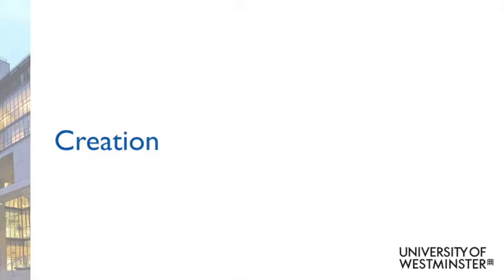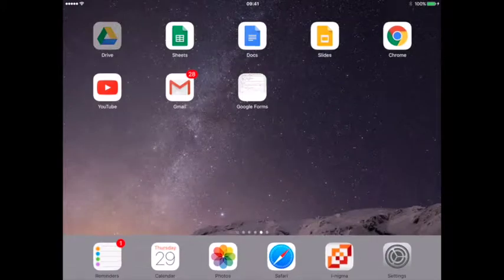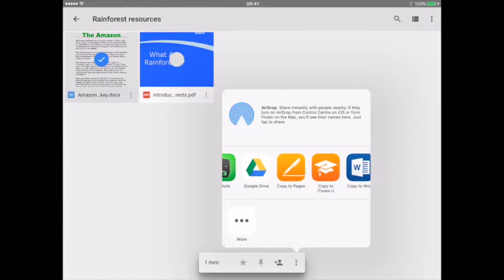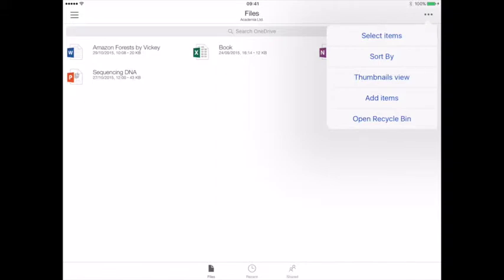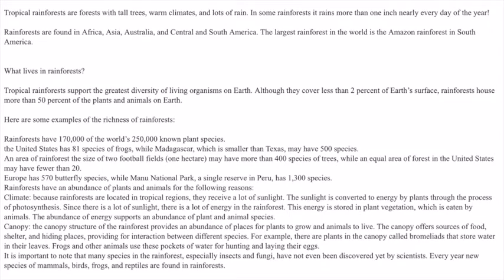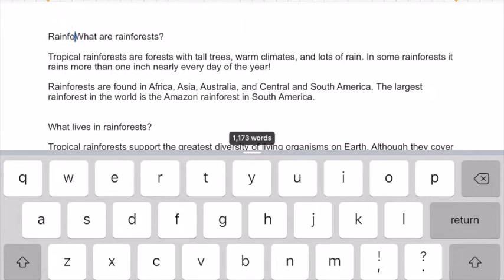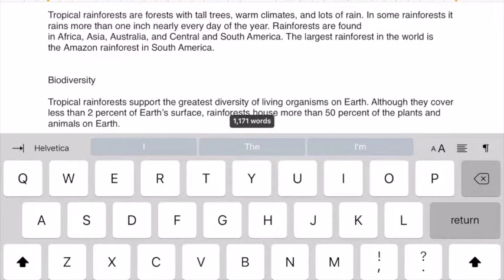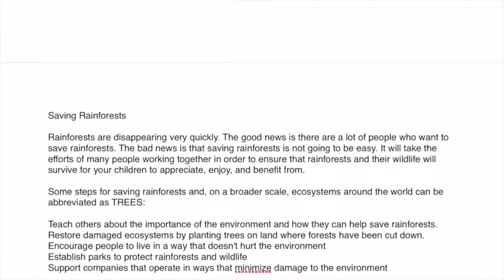Digital Publishing Video 3 - Collecting and Creating